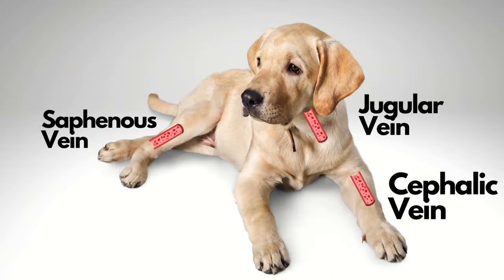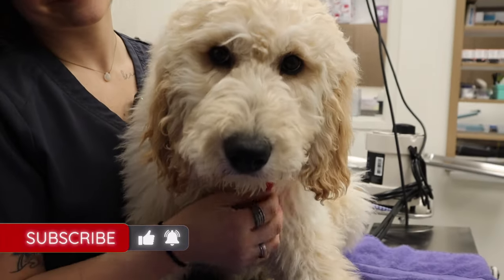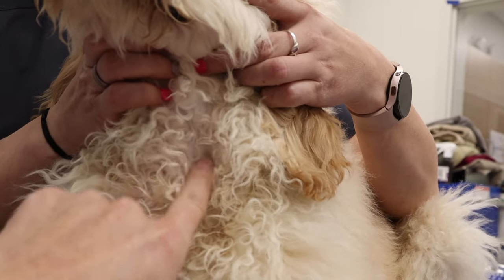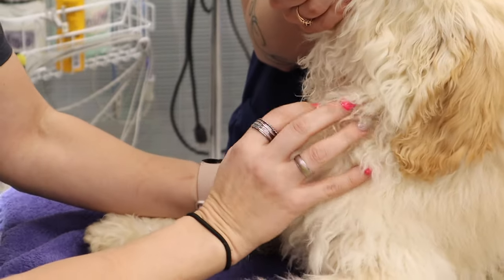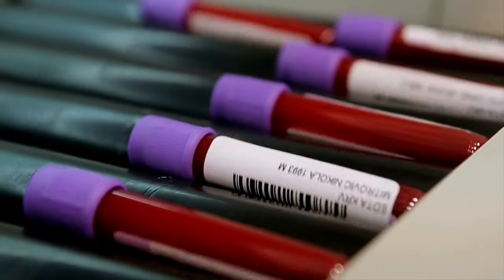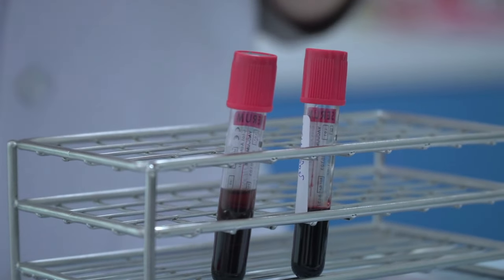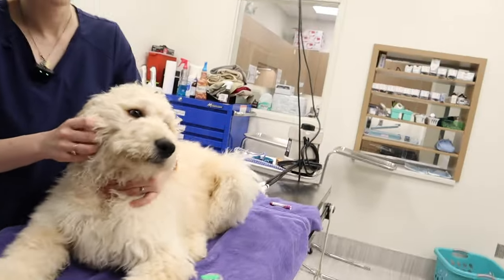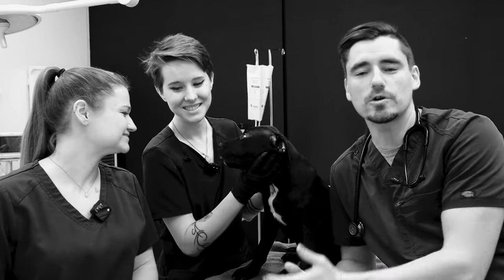How your vet gets blood from your dog or cat.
Hi Everyone!

My name is Dan, and I am a veterinarian.  Today I am going to show you how a veterinary completes a blood draw on a dog for lab work.

Lab work is completed on dogs and cats on a regular basis.  When a large amount of blood is needed, the veterinarian or licensed veterinary technician (LVT) will completed a jugular blood drawer.

The jugular blood draw is common practice at the vet clinic or hospital when more than a few drops of blood is needed for a lab.  The jugular is a large diameter blood vessel making for a quick blood sample.  Also the blood sample is less likely to have clotting or other abnormal CBC results as a large gauge needle can be used to collect the blood.

First the veterinary professional will prep the neck with alcohol.  Of course the neck can be shaved, but this is not common practice.  The neck will be prepped with alcohol, and this will also allow the vet or vet tech to push and excessive fur or hair out of the way.

The veterinary professional will then place gentle pressure on the jugular they plan on drawing blood from near the thoracic inlet.  This will help blood to pool in the jugular vein of the neck allow for the veterinary technician to easy view the jugular view they would like to draw blood from.

With a schedule holder, the veterinary professional can now draw blood.  Using a syringe with a 21 gauge needle (or 22), the vet tech will insert the needle into the jugular vein and gentle pull back blood.  Once the veterinarian has the amount of blood needed for the test, the needle will be removed from the pet's neck and pressure will be applied.

We will have more educational videos in the future and on a regular basis.

Links!

Please considered supporting muddy paws rescue any way possible.  They are an amazing organization with a dream of giving every pet a forever home!

Licensed Veterinary Technician is Amazing with Guinea Pigs!  Please checkout her social media for Guinea Pig knowledge!

Dr. Dan's Amazing store has all kinds of good stuff.  When you buy through the amazon store, you are supporting the channel.